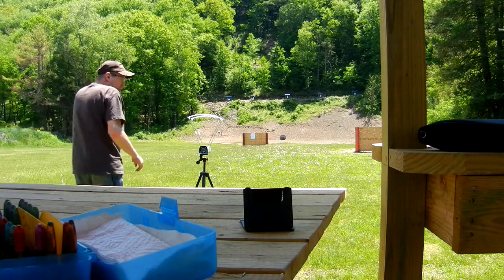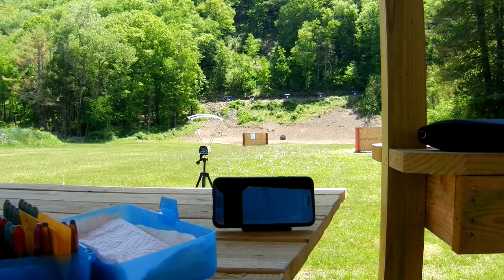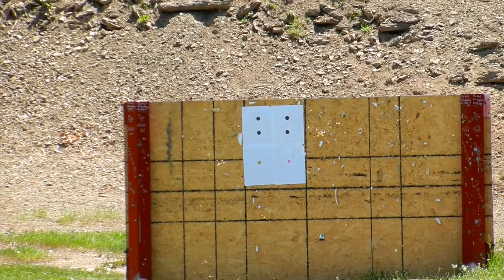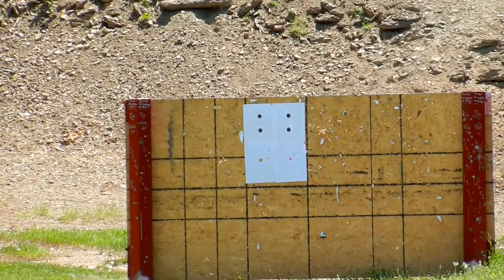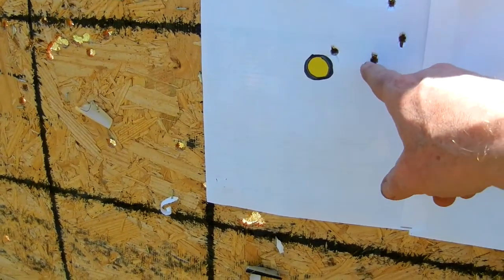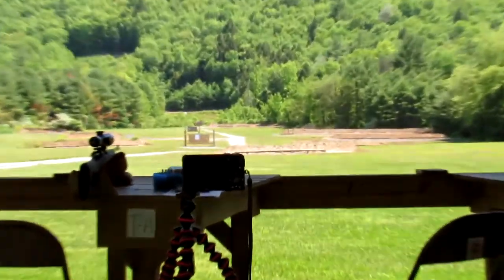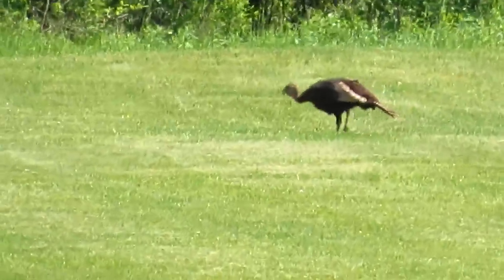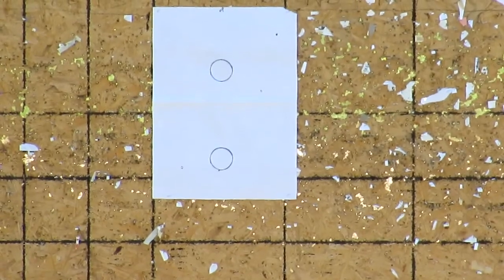Ideal 280468 cast 270 Winchester 4895 and Schenanigans